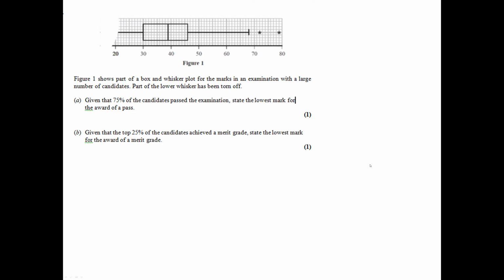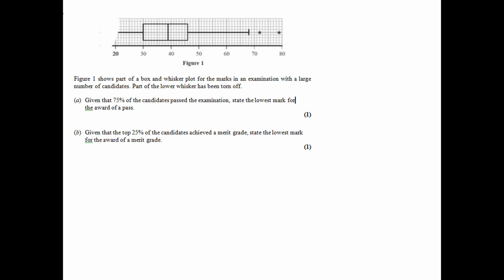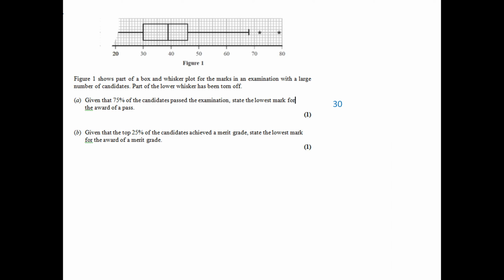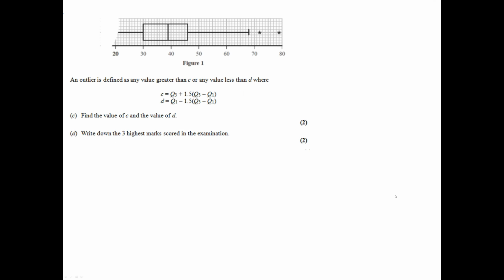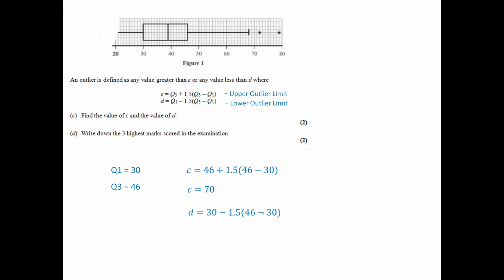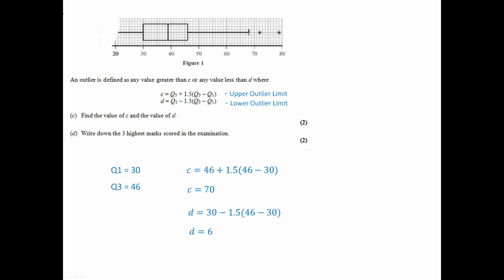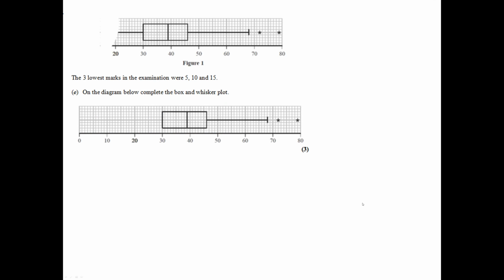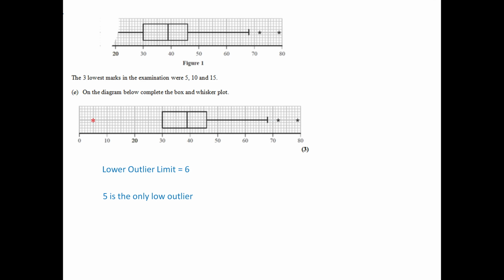Statistcs Mock 2016 Q2